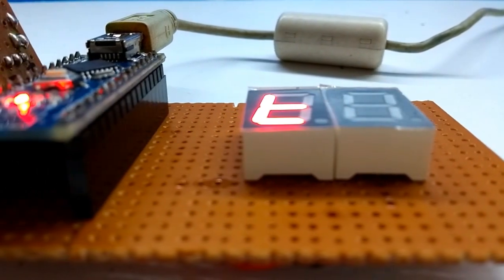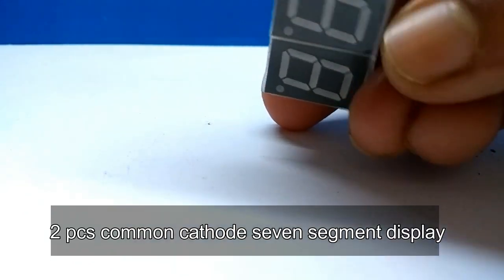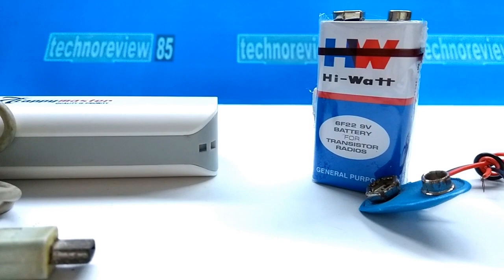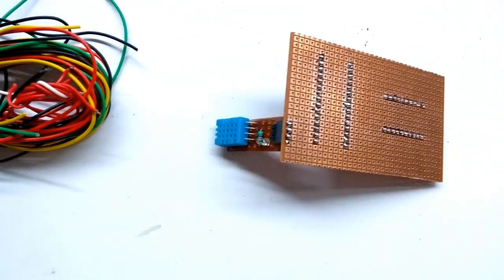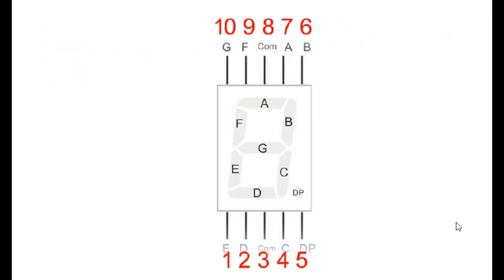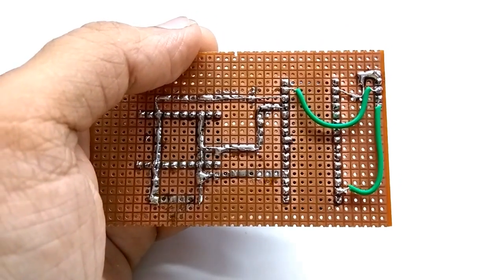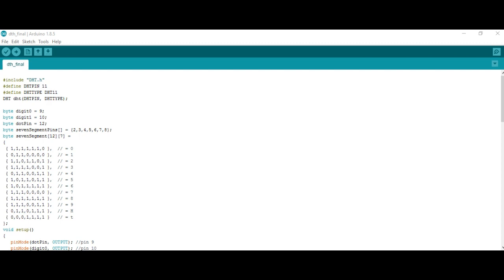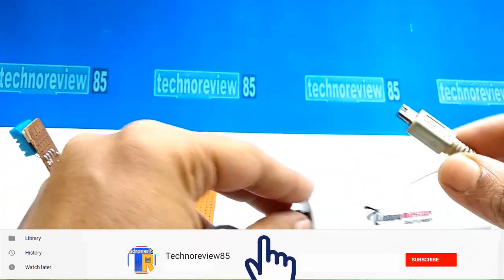Temperature & humidity meter using Arduino | how to make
It is a tutorial video to make temperature & humidity meter ( Hygrometer) using Arduino & 7 segment display